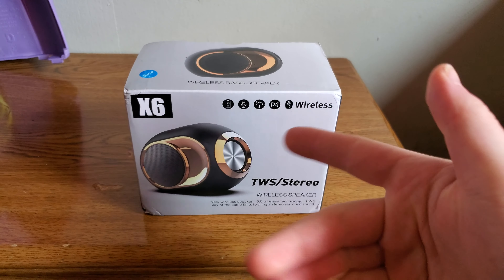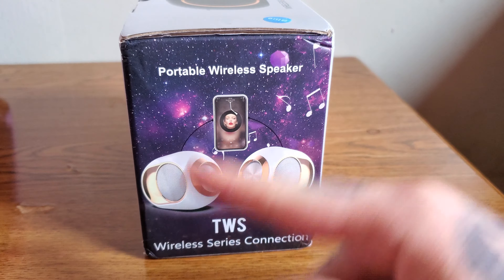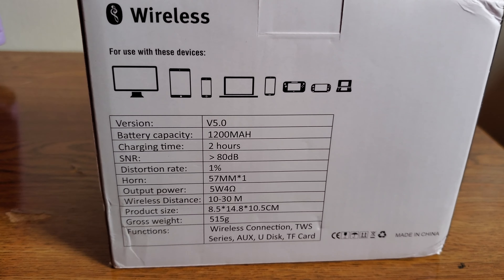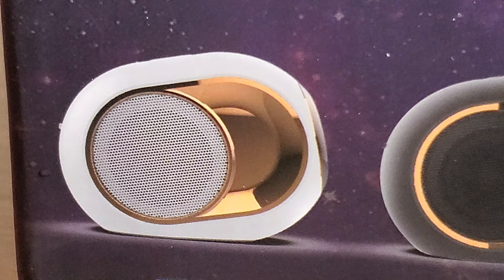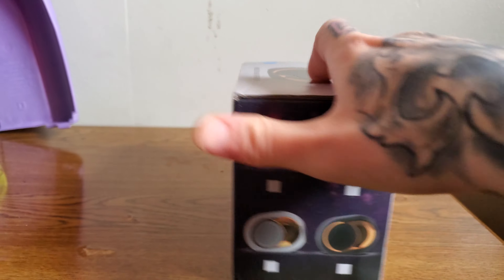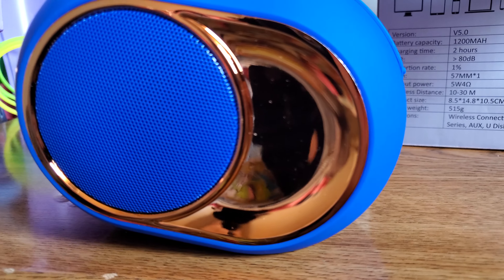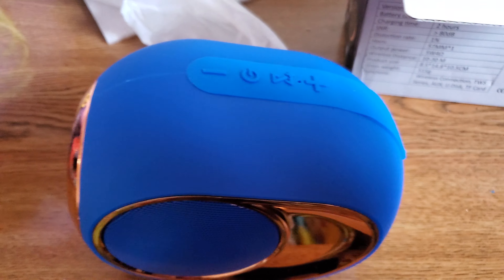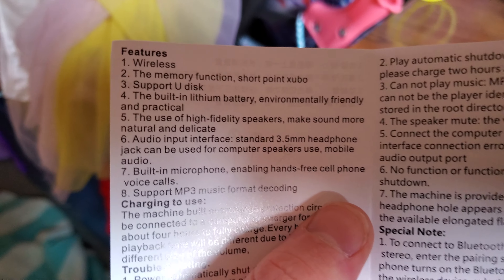X6 Wireless Bluetooth Subwoofer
Unboxing A Mini Version Of The $3000 Bluetooth Subwoofer Out Of The Box New. HOPE YOU ENJOY